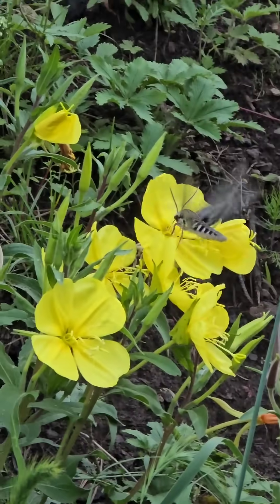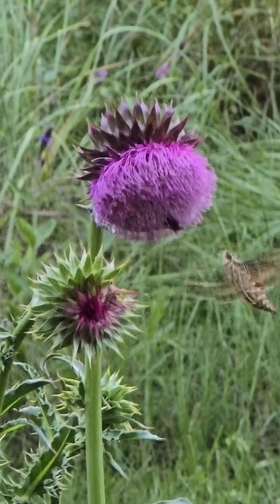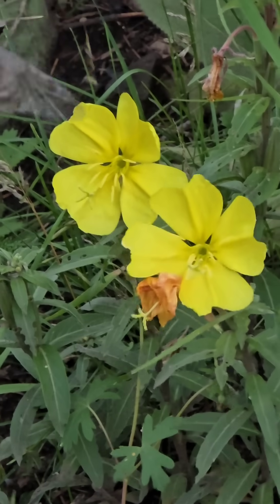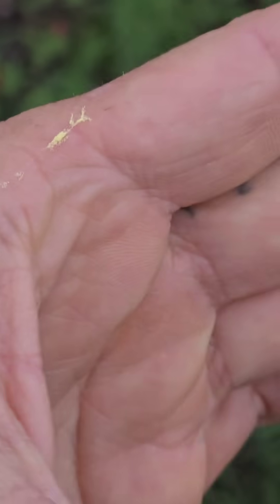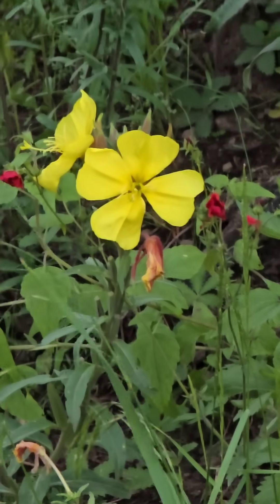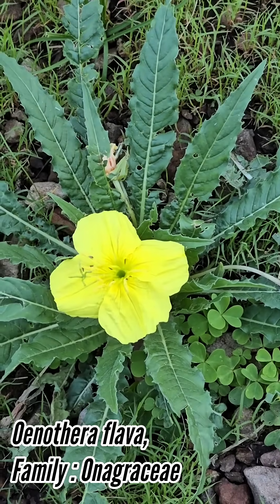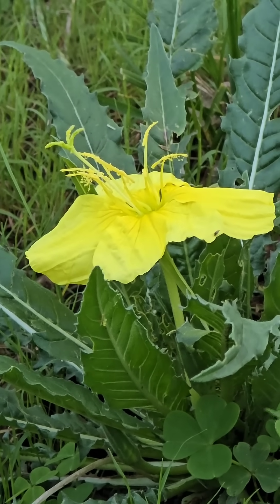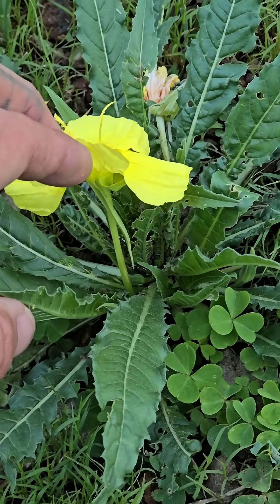Moth Pollination in Desert Sky Islands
Hyles lineata, the sphinx moth, hitting the genus Oenothera flava (evening primrose).